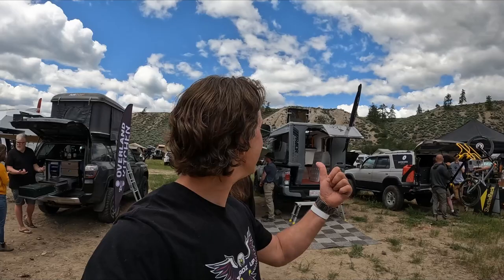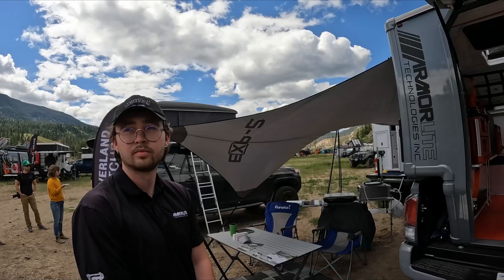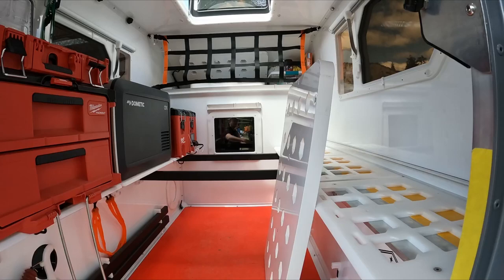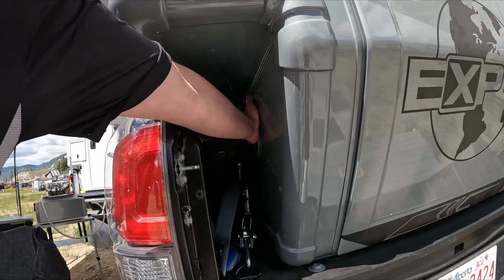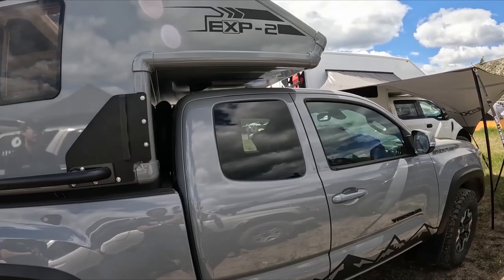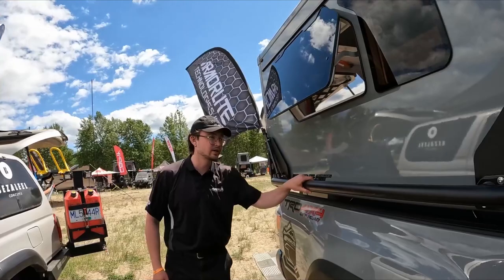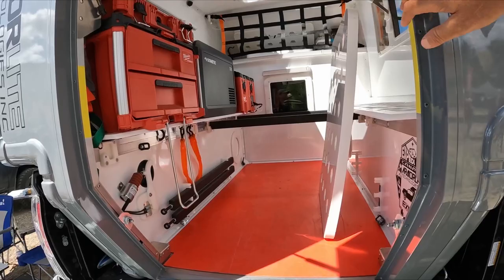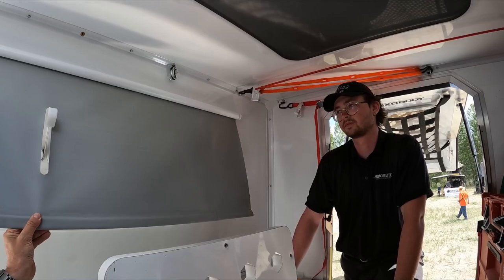ARMORLITE FULLSIZE MIDSIZE CAMPER OVERLANDING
While I was at the BC Overland Rally in Merrit I discovered a very innovative, modern ultra lightweight solution for fullsize and midsize trucks.
The EXP-1 is a full size overcab expedition unit designed for longbox truck / trailer installation.
Using the information and experiences from the industrial market ArmorLite has designed two of the most advanced expedition style units on the market. Built with our standard Exobody construction techniques the EXP-1 is built for full size truck and trailer installation while the EXP-2 was designed for the mid size truck market.